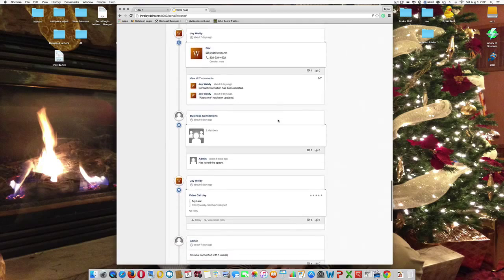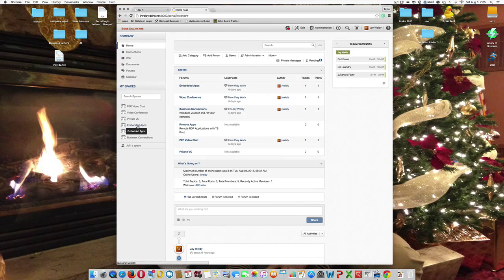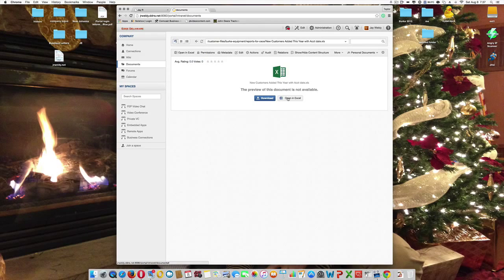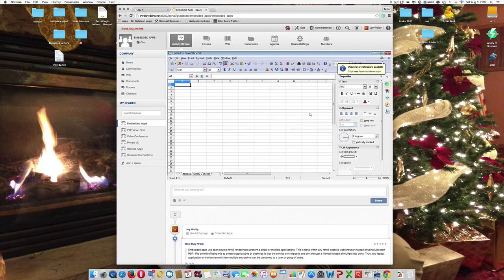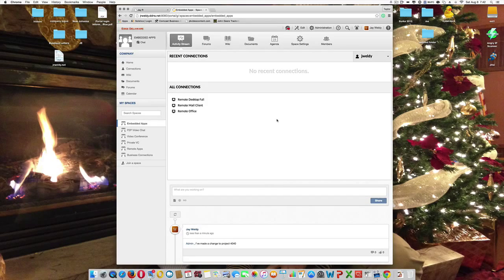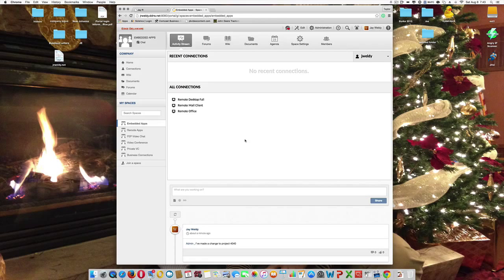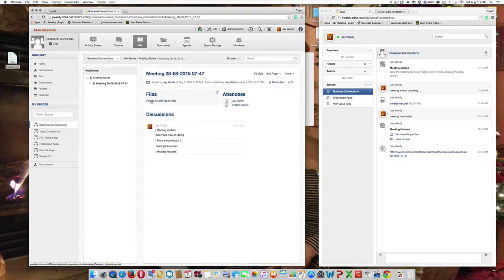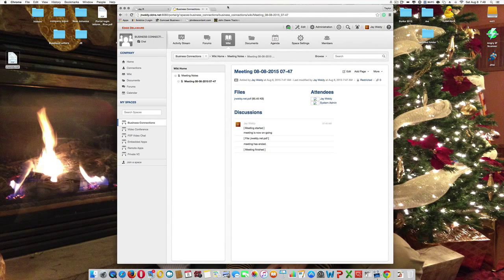eXo Platform with customization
eXo Platform with customization of Html5 remote desktop & Applications. P2P video rooms and full video conferencing of up to 30 participants.